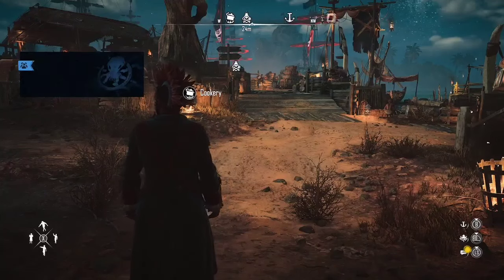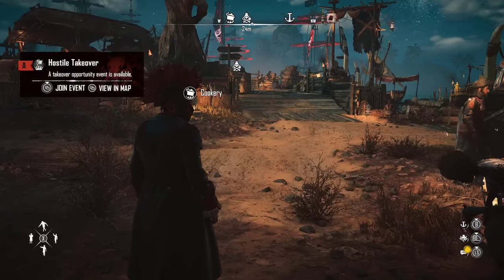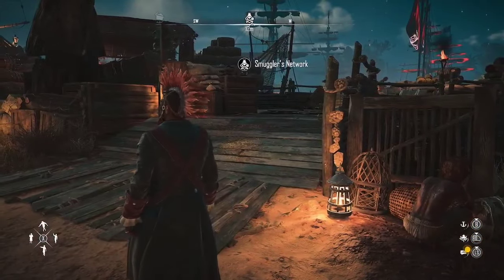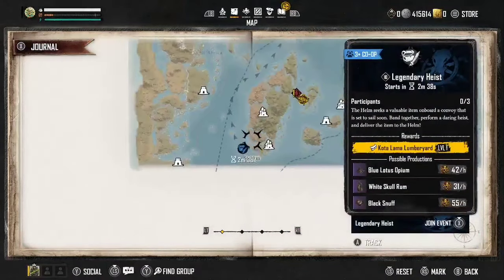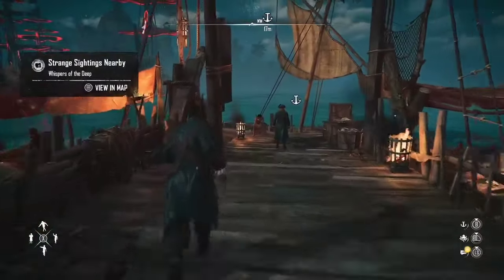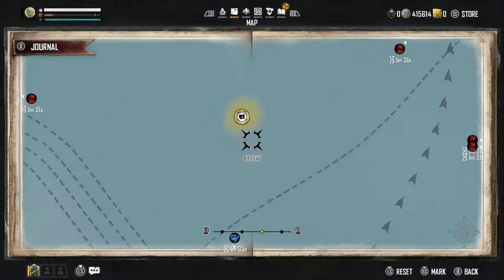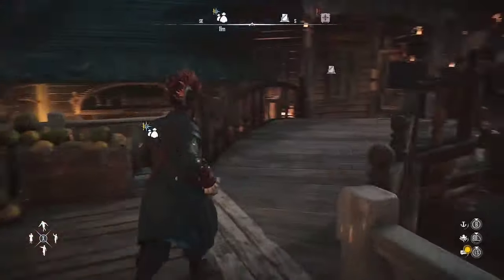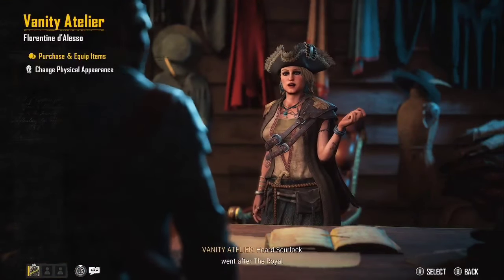Skull and Bones. mid-season update 1.4.2 Hot or Flop?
Skull and Bones. mid-season update 1.4.1Hot or Flop?